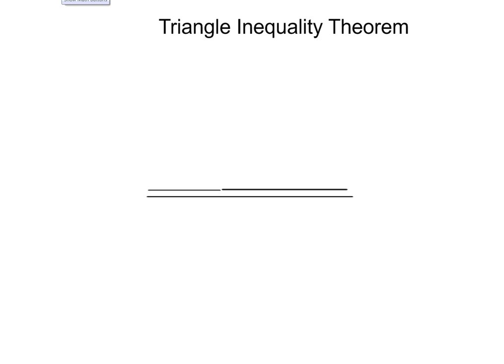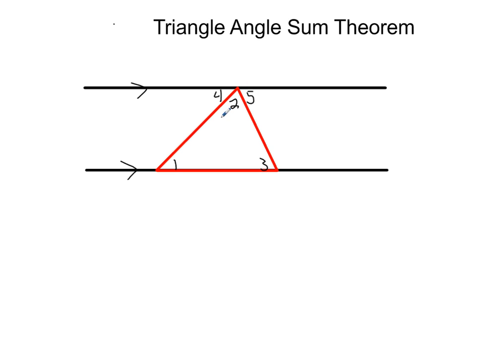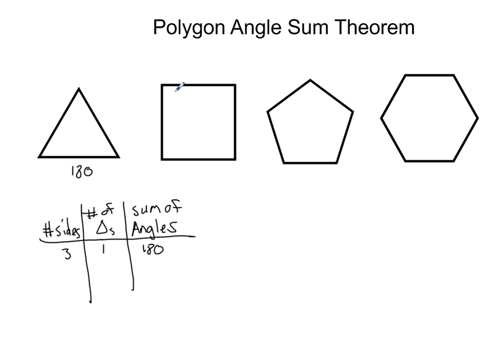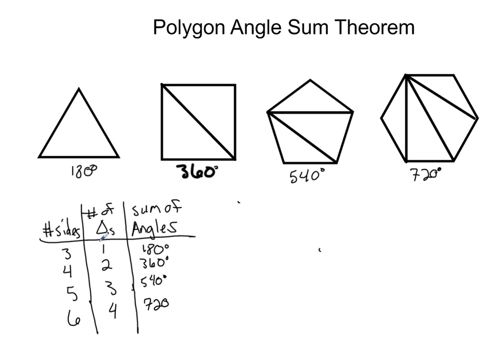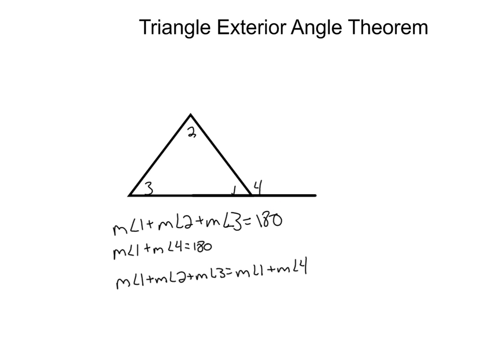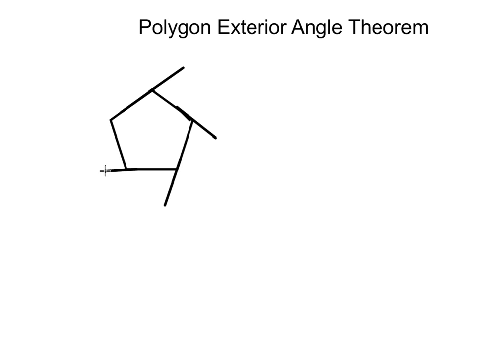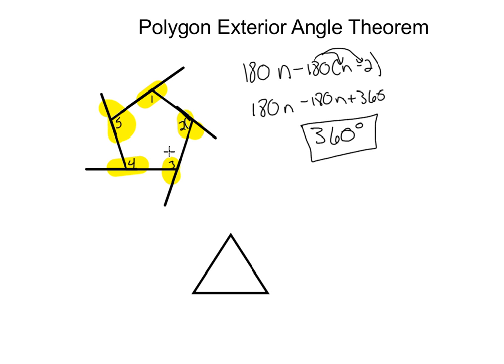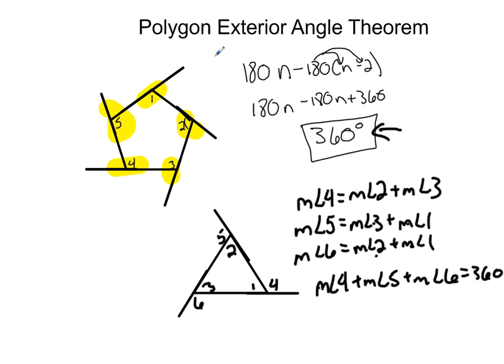Polygon Theorems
An assortment of theorems about triangles and polygons, including:
Triangle Exterior Angle Theorem
Polygon Angle Sum Theorem
Polygon Exterior Angle Theorem